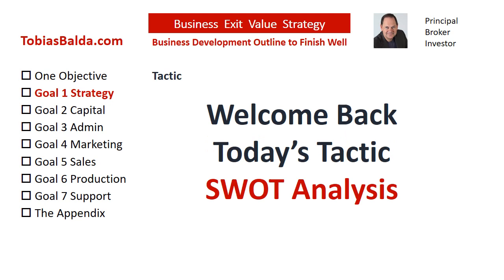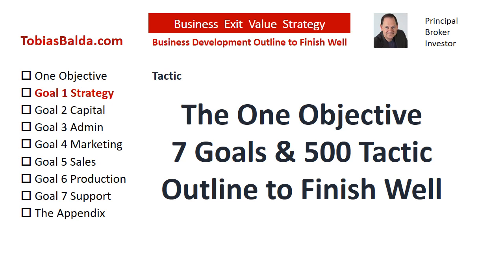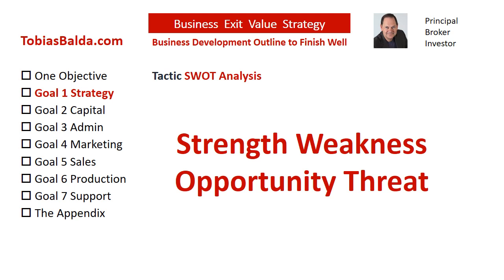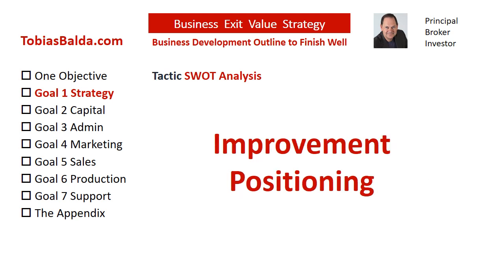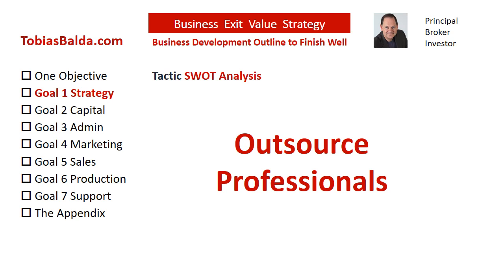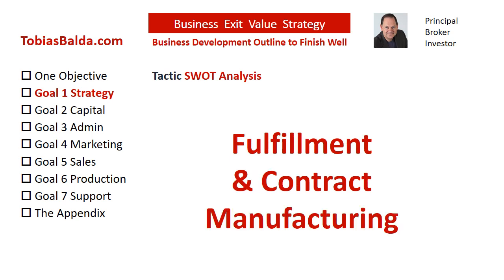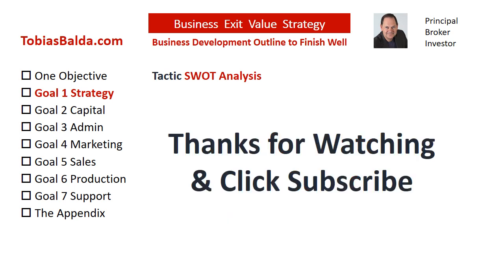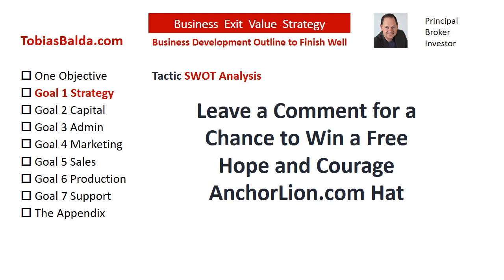SWOT Analysis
Business Exit Value Strategy | Real Estate Investing via Business Equity